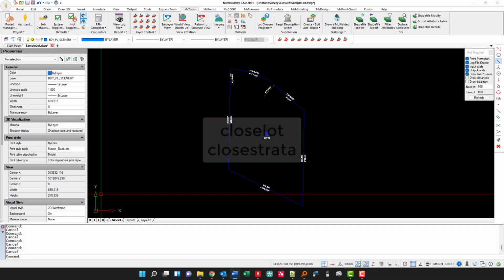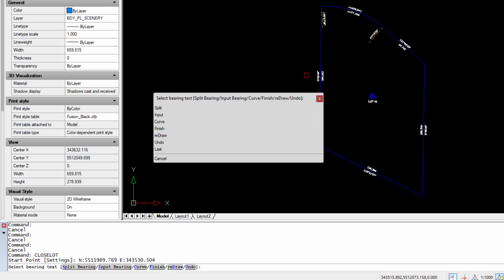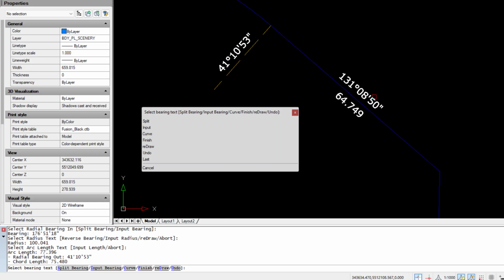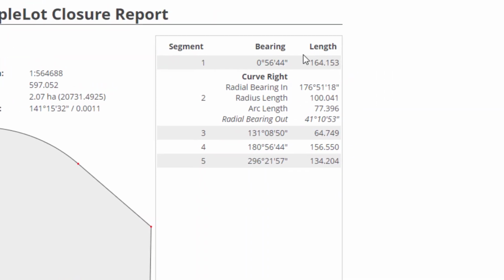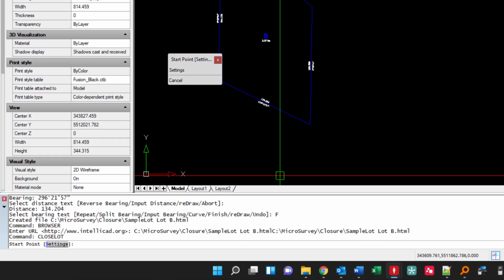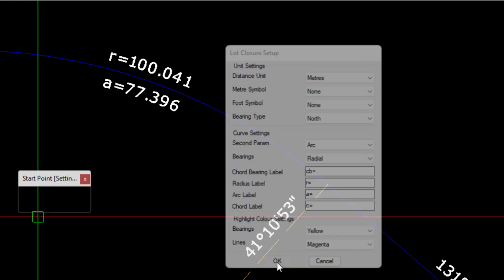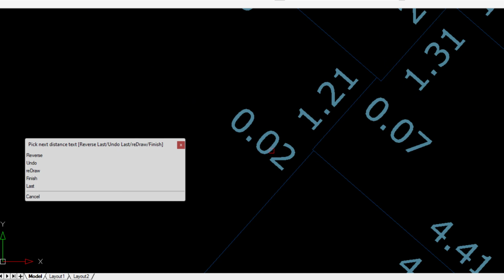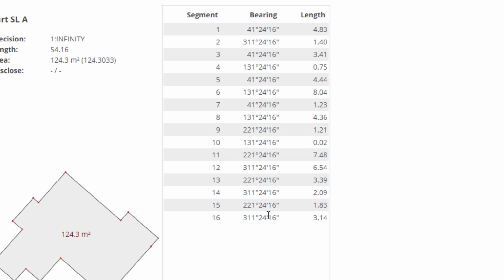SGS Closures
Video demonstrates a LISP program to perform lot closure checks. The program runs inside AutoCAD, IntelliCAD, BricsCAD and any other CAD program that can run LISP programs. Used to prove that the annotations in the drawing are correct, as a final quality control check. for more information.